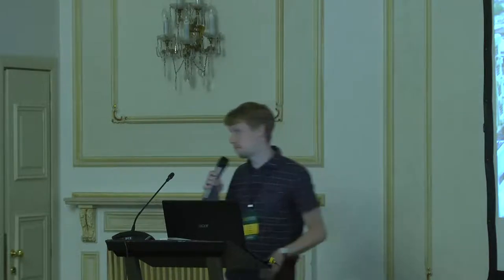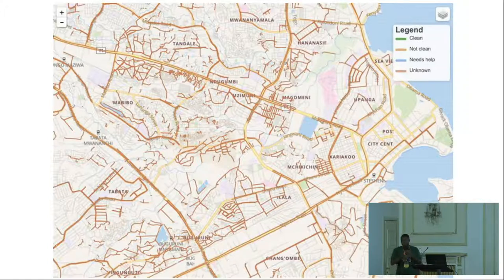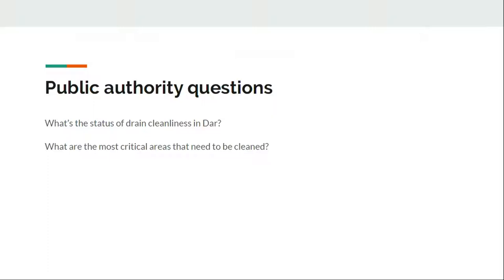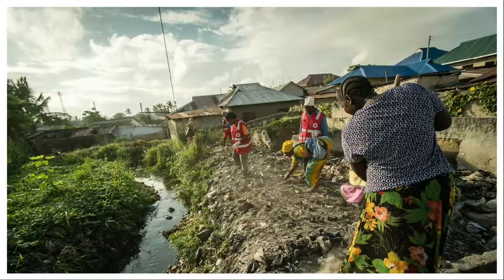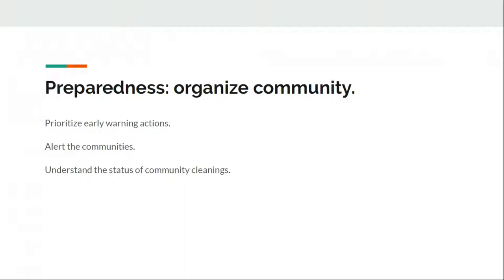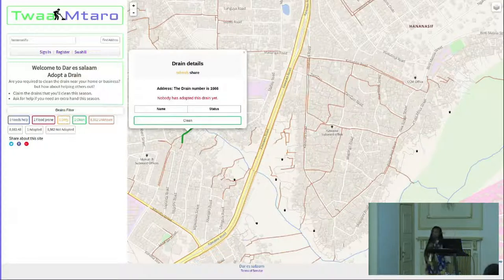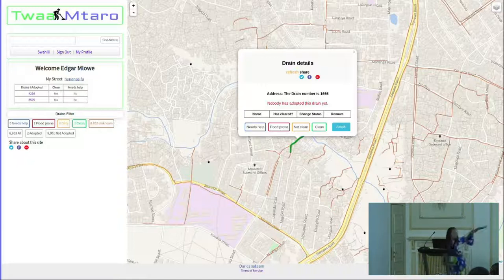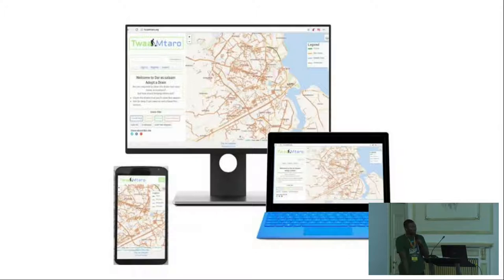2019 - Development of a flood risk monitoring system to support flood risk reduction through communi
Dar es Salaam, the primary city of Tanzania is highly vulnerable to flooding even from minor Storms, floods in 2009, 2011, 2014 and 2015, caused loss of life,injury, and severely impacted diverse sectors. Dar es Salaam’s flooding problems are largely a function of inadequate storm drainage and poor waste disposal practices rather than being driven exclusively by only extreme rainfall.
To reduce flood risk through improved management of drain infrastructure The World Bank Tanzania funded the development of a flood risk monitoring system(Twaa Mtaro) to engage  communities in drain clean ups, to facilitate community reporting on blockages affecting the flood risk of local drainage systems and  provide municipalities with relevant data related to drain cleaning activities.
The development  of Twaa Mtato as a web application started May 2017 however the initial co-debase was forked from Chicago-based website for collecting and displaying resident submissions around snow emergencies called adopt-sidewalk. Twaa Mtaro core is based on ruby on rails, uses postgres/postgis for data storage and leaflet for map visualization, all geospatial data(drains data) was prepared using QGIS.

None

Edgar Vitus Mlowe Beatrice Charles Mkumbo